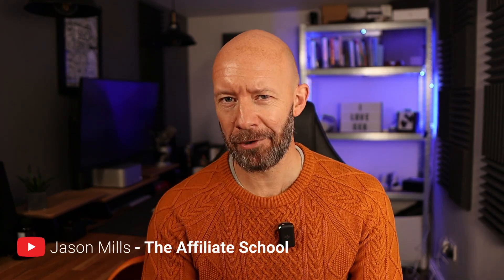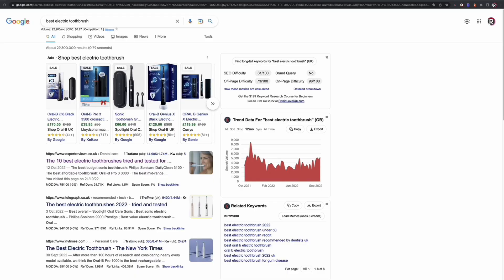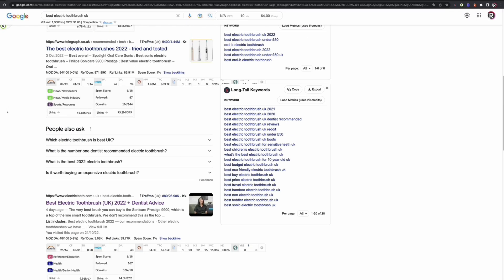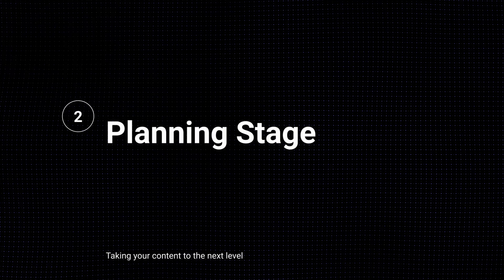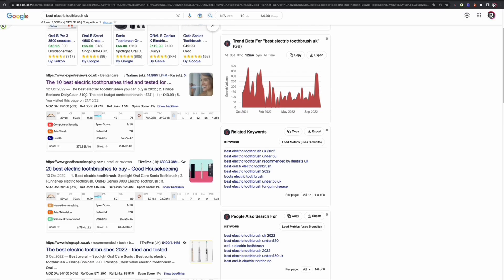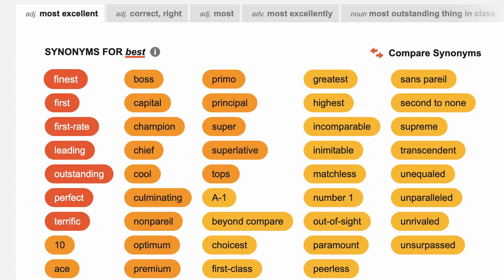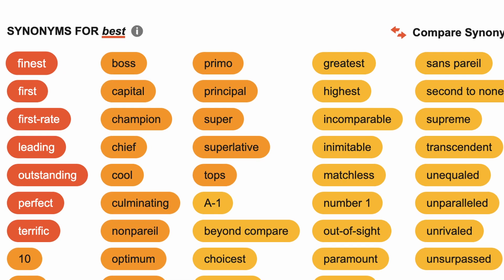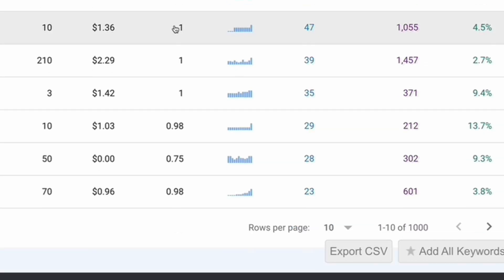How To Write Content That Ranks: Next Level Blog Strategies For Breaking Into The Top 10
In this video I go through my content creation process to help you write blog posts that have a better chance of ranking.

I go through the blog research, planning, writing and publishing phases and then show you what you need to do after the post has been published to get maximum traffic to it.

Chrome Extensions mentioned are:
SerpWorx
Keywords Everywhere
Detailed

Chapters:
0:00 - Intro
1:22 - Stage 1: Research
6:45 - Stage 2: Planning
11:21 - Stage 3: Writing
13:10 - Stage 4: Publishing
14:54 - Stage 5: Analysis